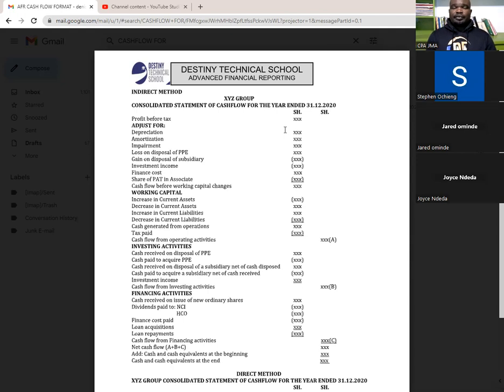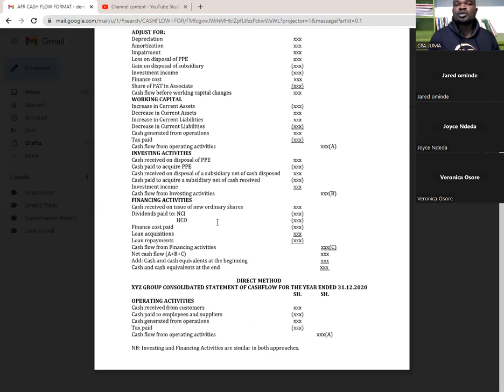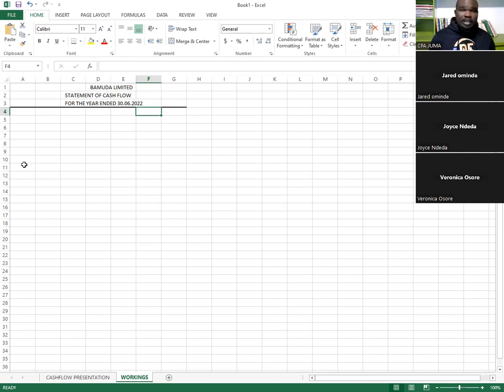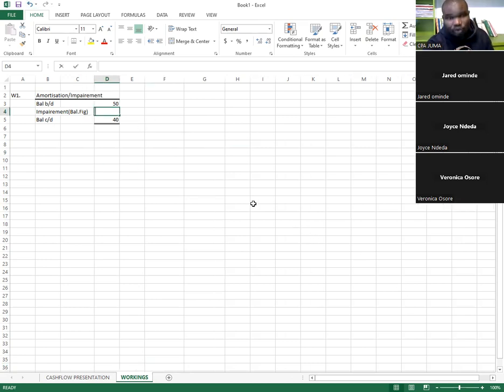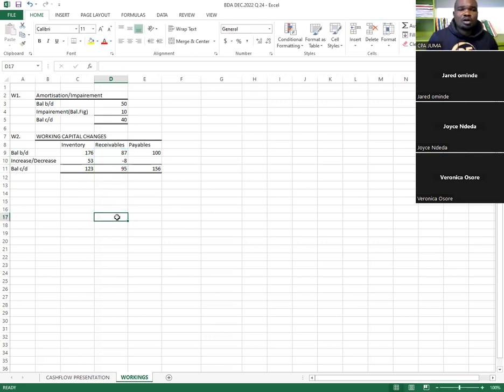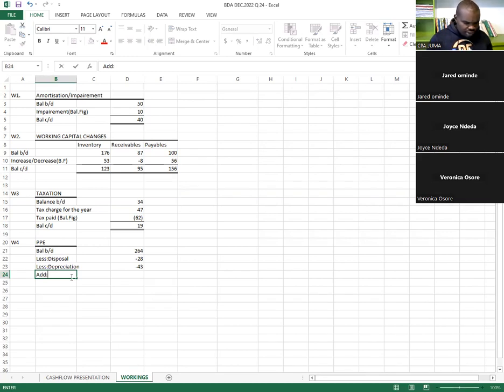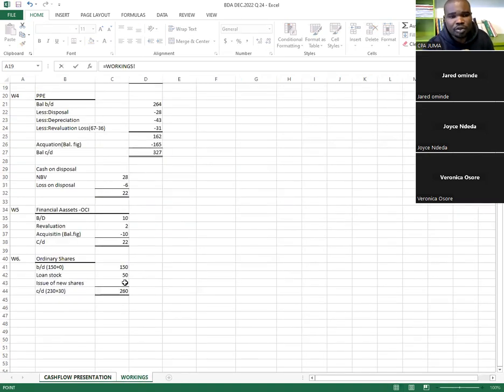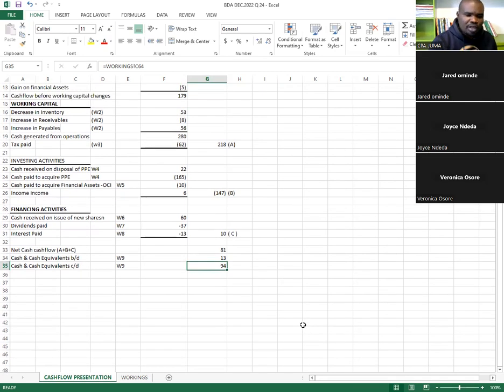BUSINESS DATA ANALYTICS DEC 2022 Q24